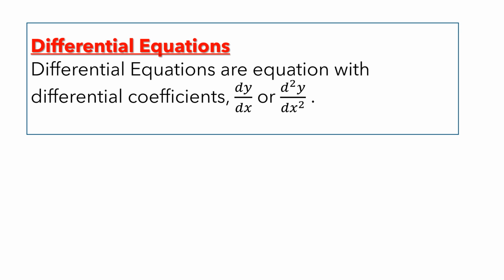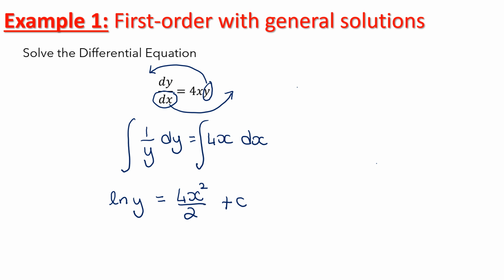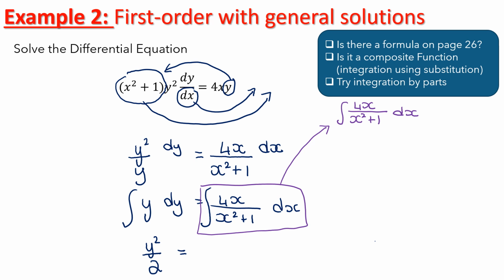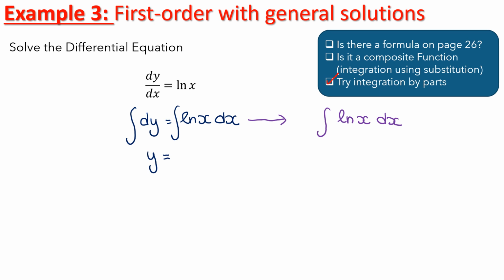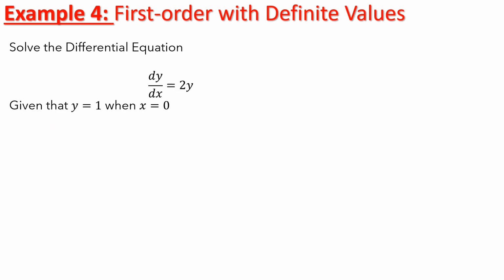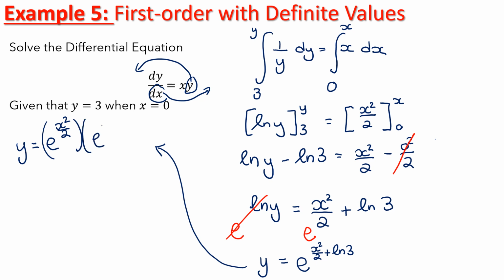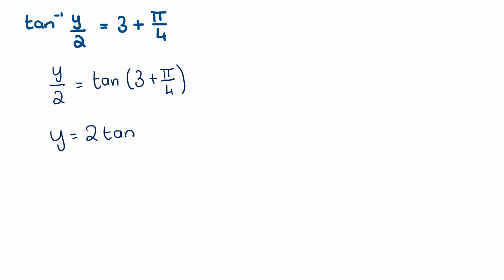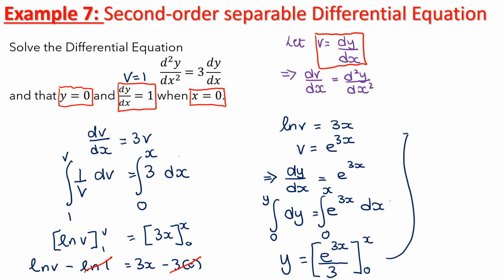Leaving Certificate Higher Level Applied Maths | Introduction to Differential Equations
In this video, we’ll explore the foundational concepts of Differential Equations, an essential topic in Higher Level Applied Maths. By the end of this session, you’ll have a clear understanding of:

🔸 Types of Differential Equations:
-First-order with general solutions
-First-order with definite values
- Second Order which can be reduced to First Order
🔸 Integration techniques for solving Differential Equations
🔸 Step-by-step worked examples for practical application

Please note: This content is designed for Higher Level students, as Differential Equations are not part of the Ordinary Level curriculum.